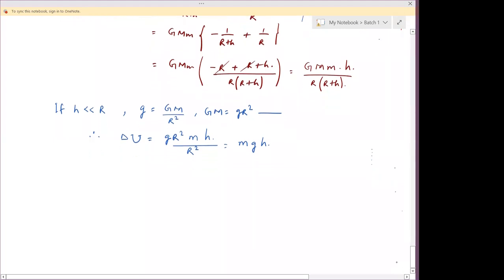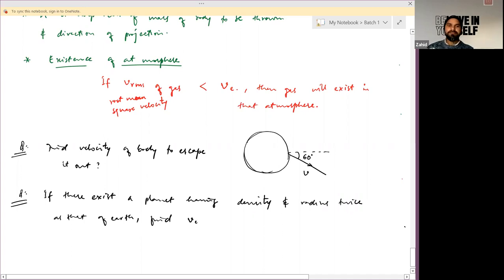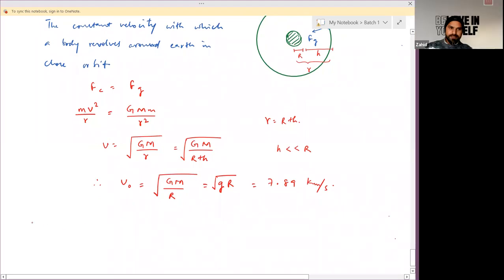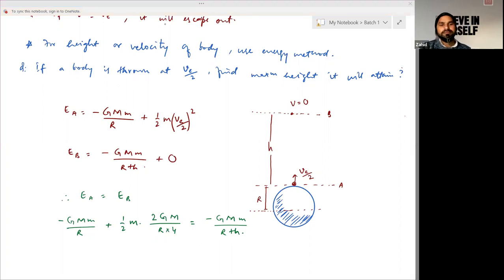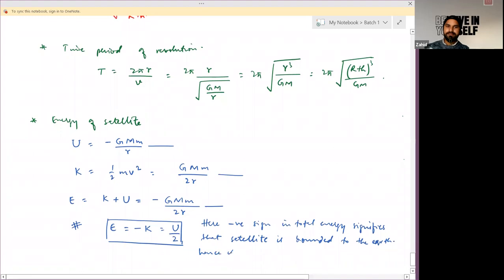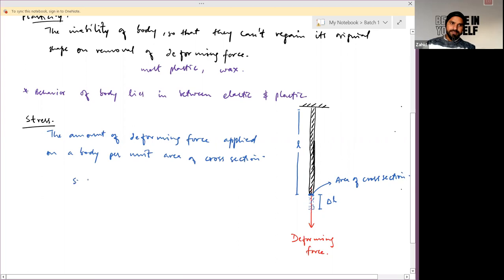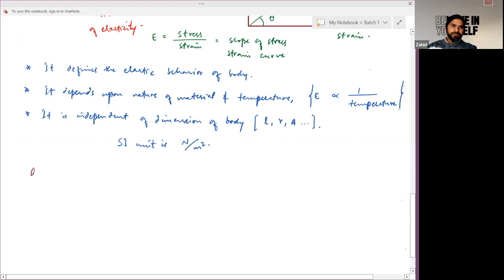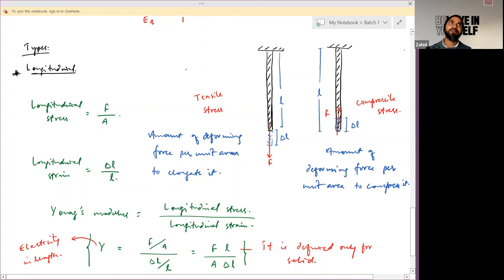Learnivio | Escape Velocity , Orbital Velocity Satellite Gravitation | Lect 3 | MEA | 13-12-2021